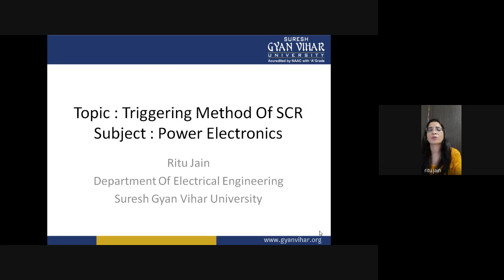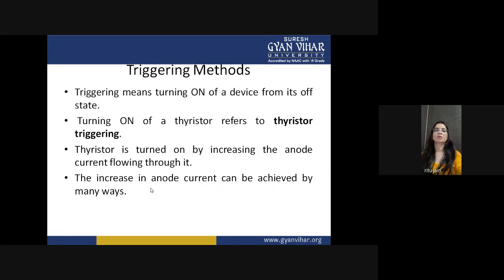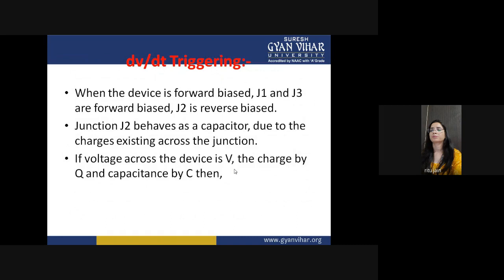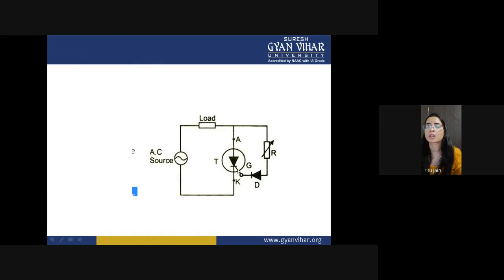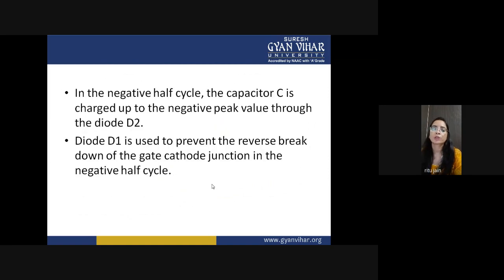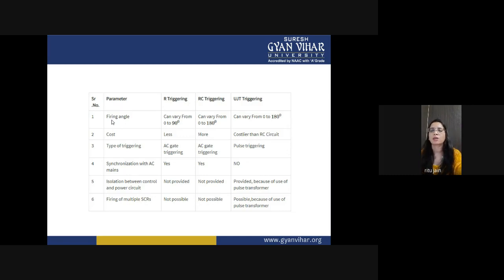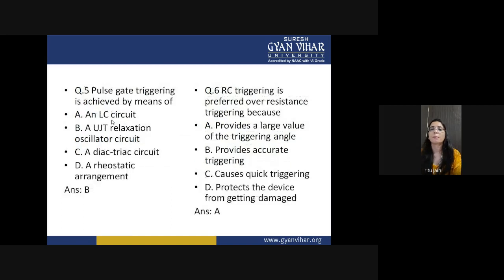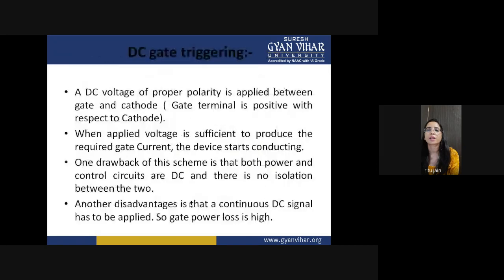Lecture 22, Power Electronics